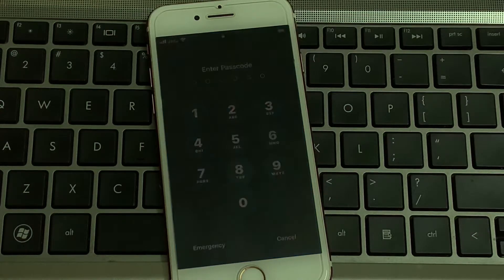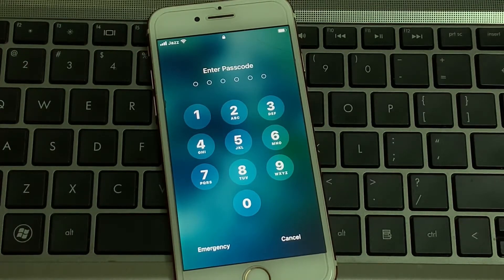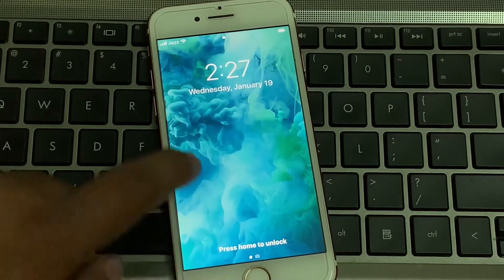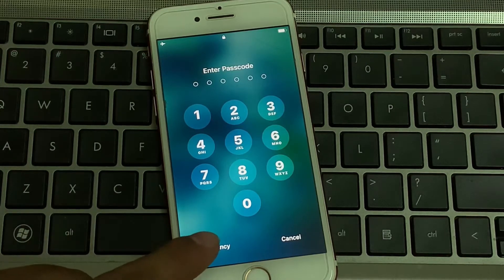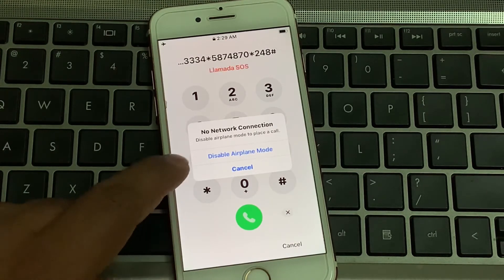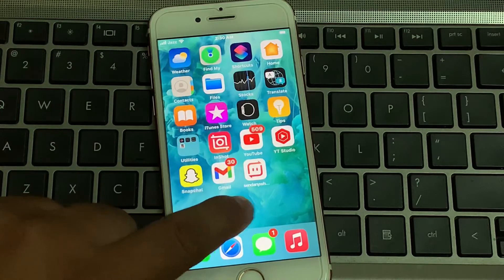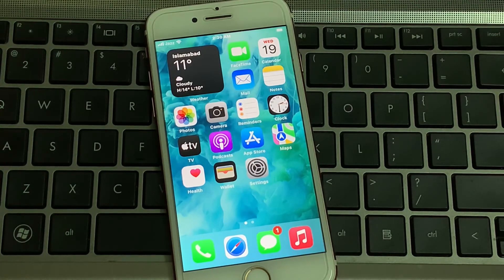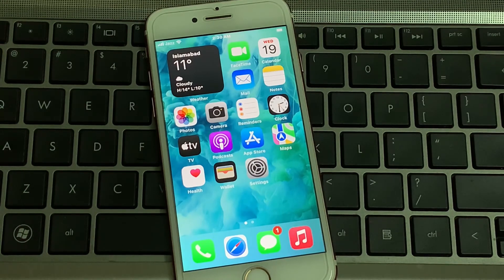[New 2022 UpDate] Quick Unlock Every iPhone Without Losing Any Data - How To Unlock iPhone iPad ?